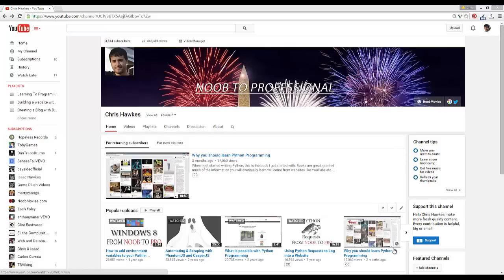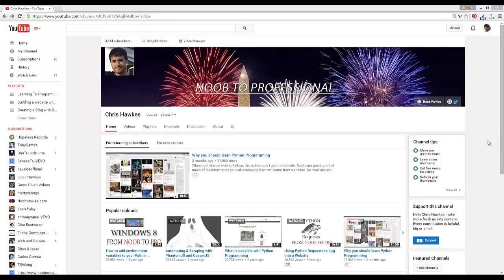Python 3.5 Tutorial - 1. Why code with Python 3.5